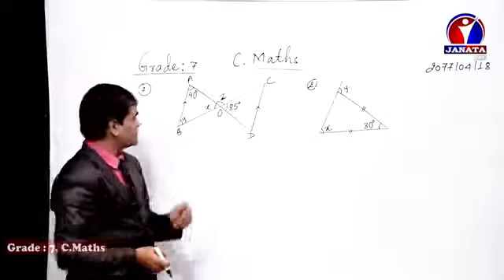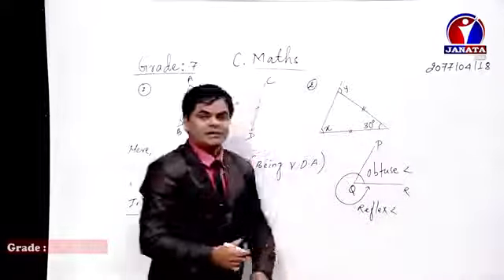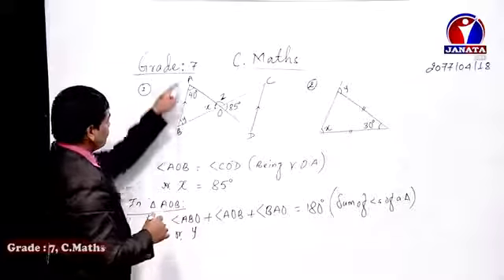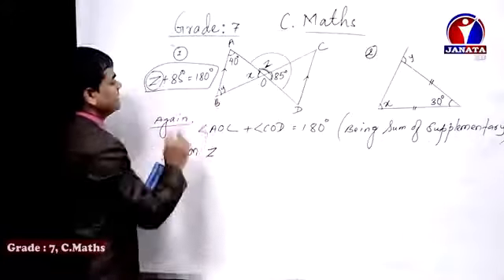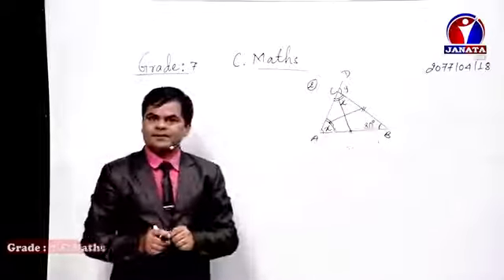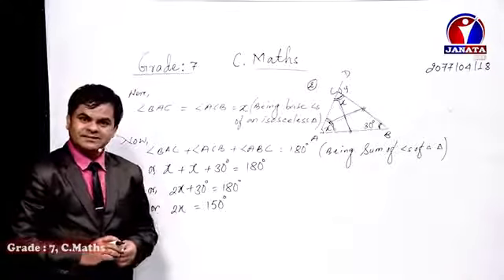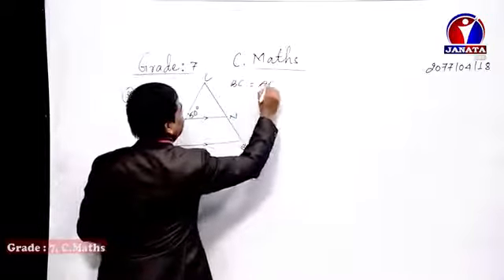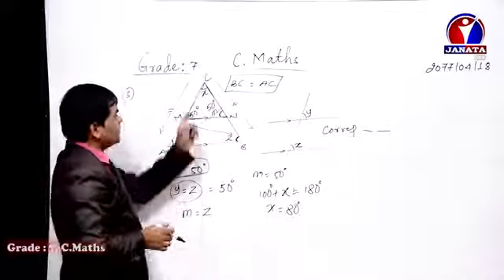PABSON दूर शिक्षा, Class SEVEN (7), Maths, Episode 30, Distance Education, Janata Television, DAY 30